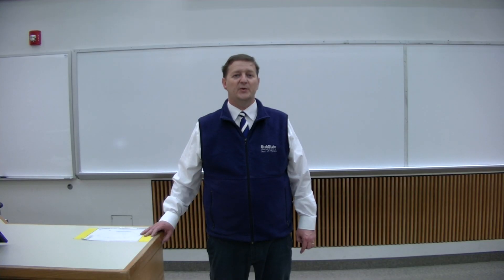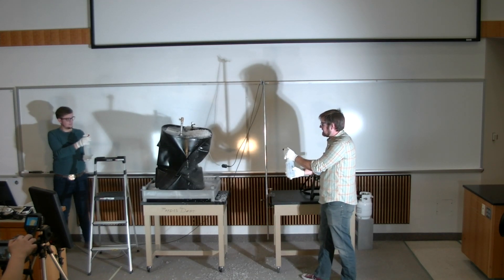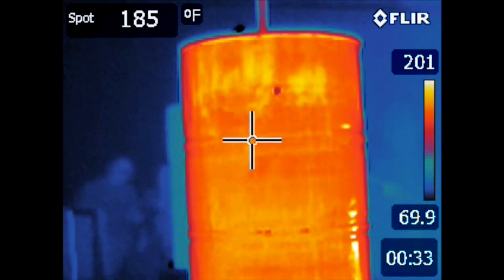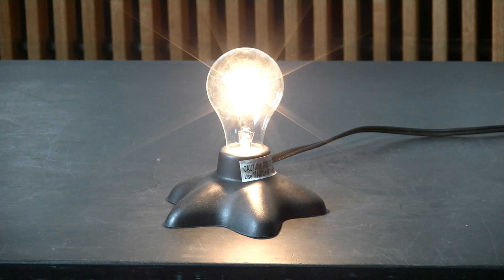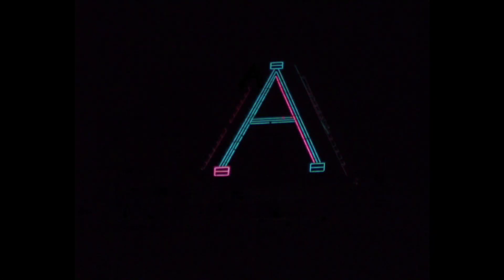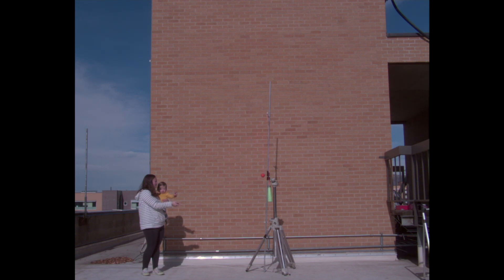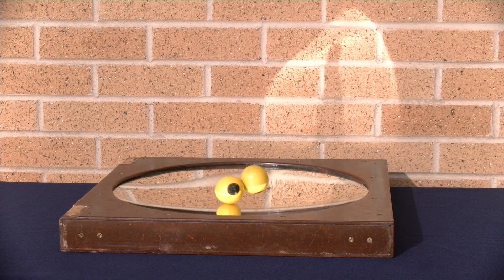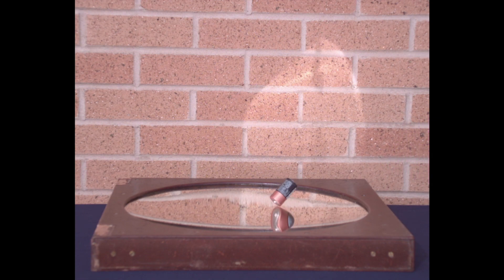13th November Demo Show #1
This is part one of the 13th Annual Utah State University Department of Physics November Demo Show.